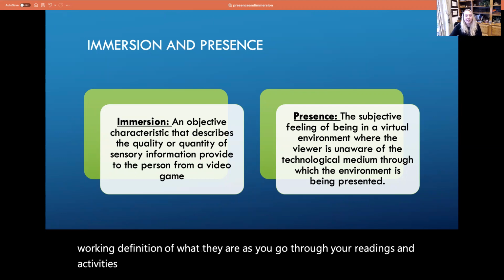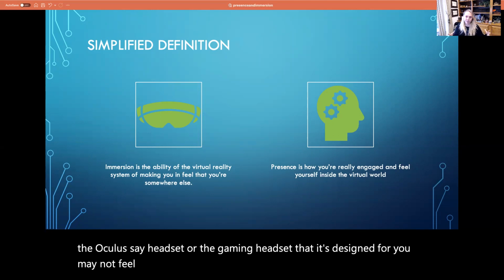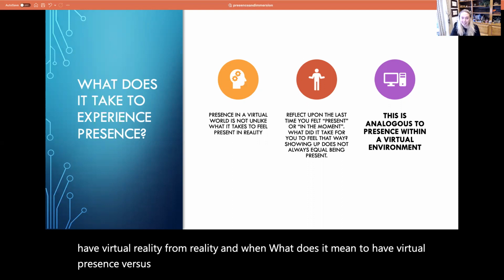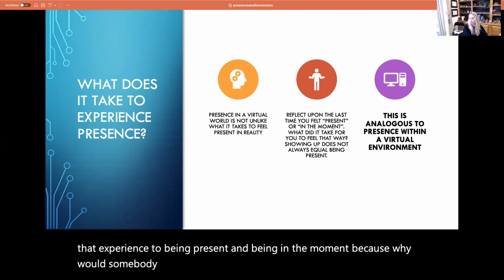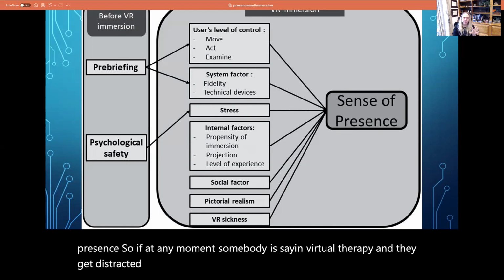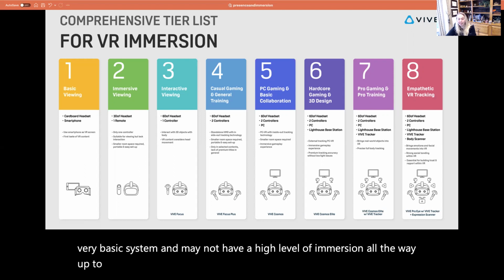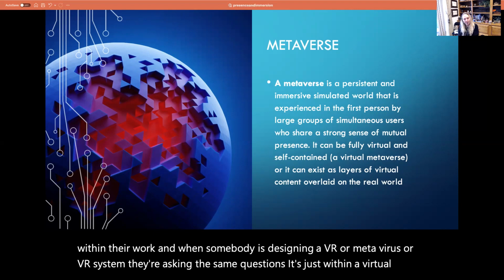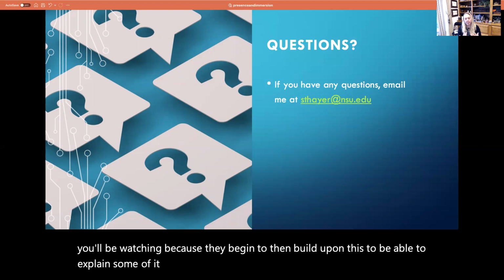Intro to Presence and Immersion